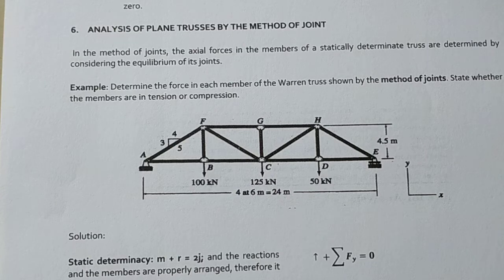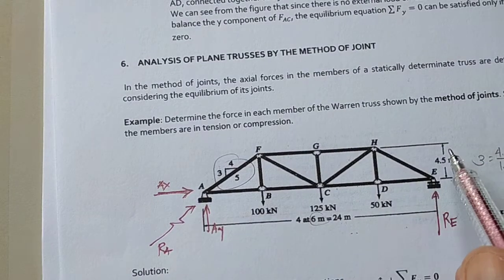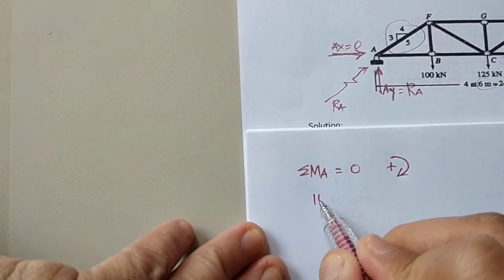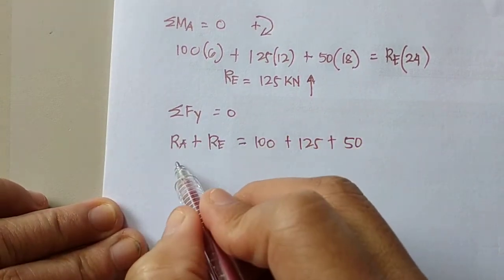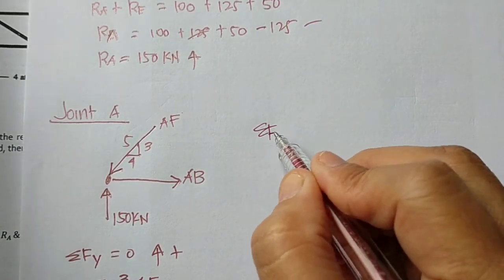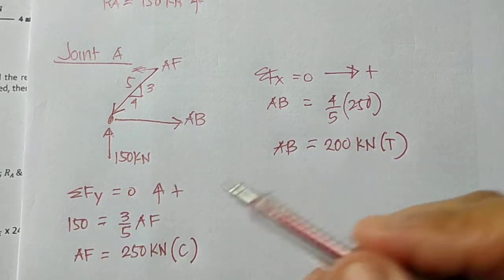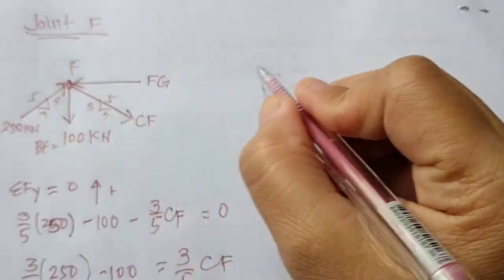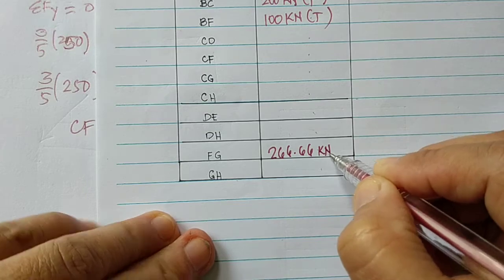TRUSS ANALYSIS by JOINT METHOD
Plane Truss Analysis: Determination of Member's Stresses